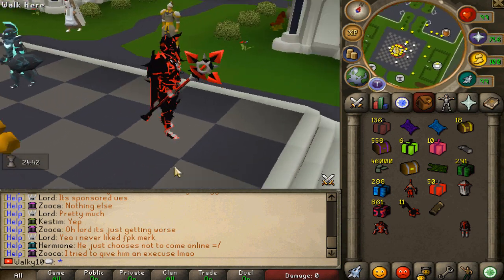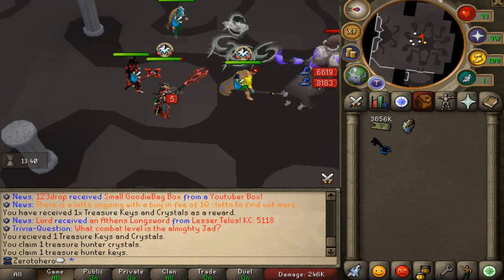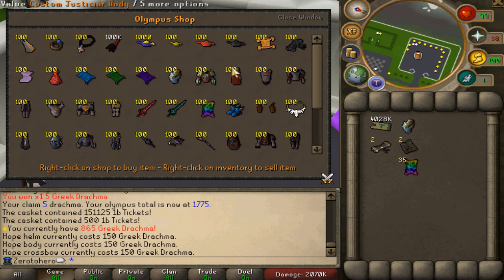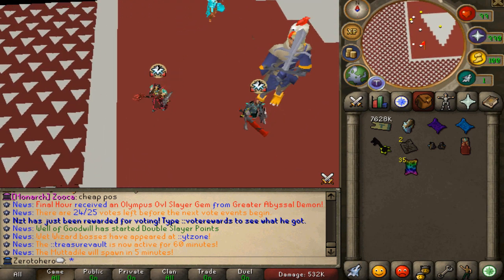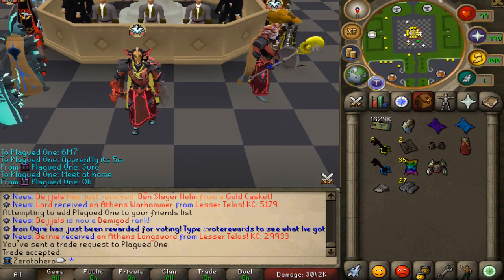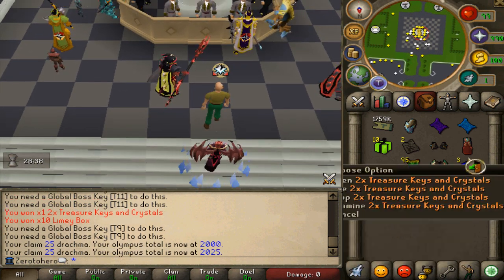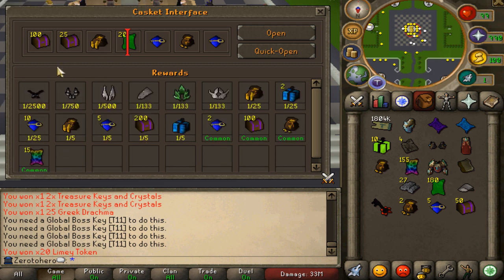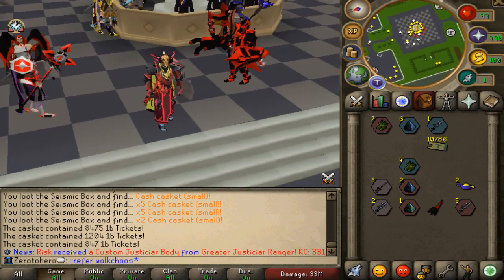Athens RSPS: *HUGE Upgrades Coming In* Magister Boss OP! Zero to Hero Episode 8 & Big Giveaway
Winner: classner